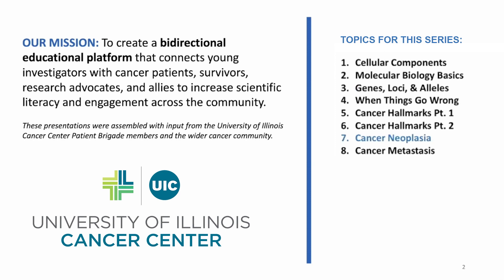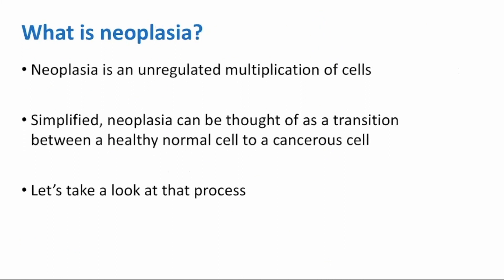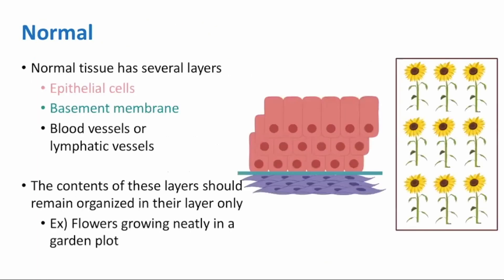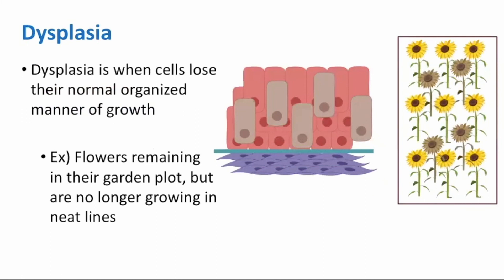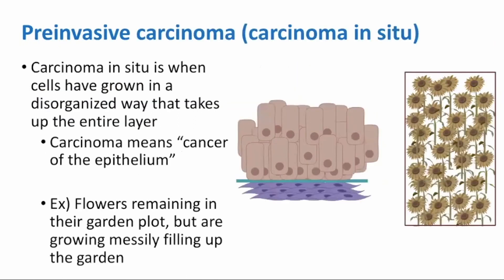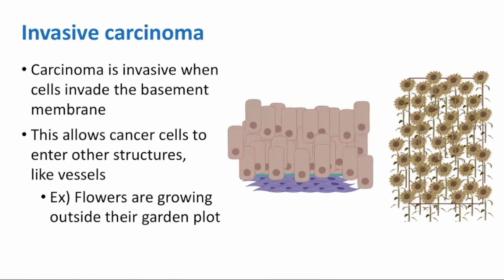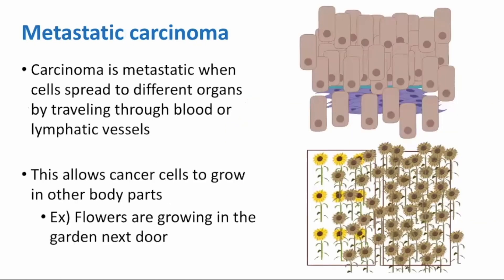#7 Cancer Neoplasia - Cancer Cell Biology For Beginners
This is the seventh module of the educational series, " Cancer Cell Biology for Beginners". Our mission is to create a bidirectional educational platform that connects young investigators with cancer patients, survivors, research advocates, and allies to increase scientific literacy and engagement across the community.

These presentations were assembled with the input from the University of Illinois Cancer Center Patient Brigade members and the wider cancer community.

We aim to make the material understandable for someone with little or no scientific background.